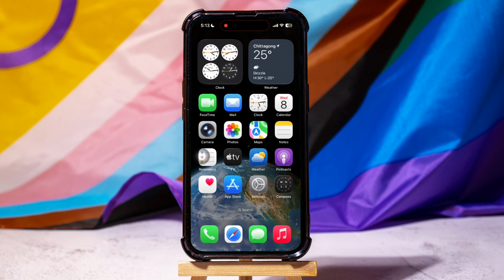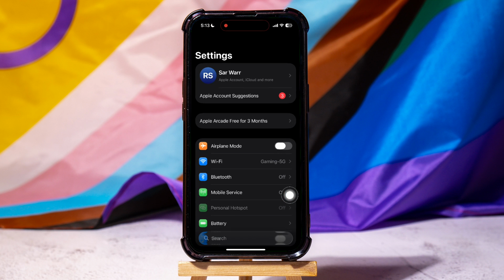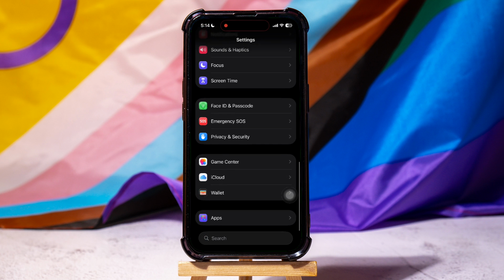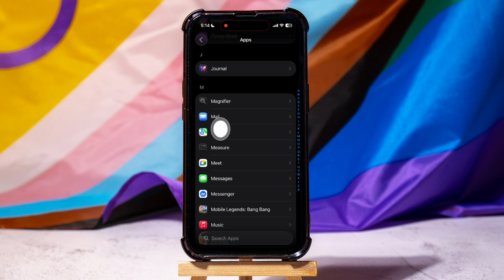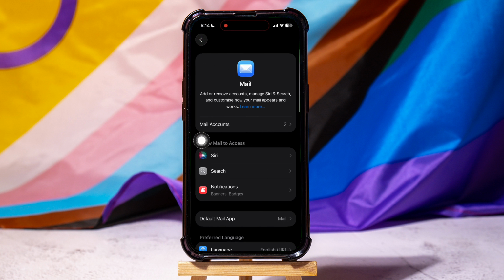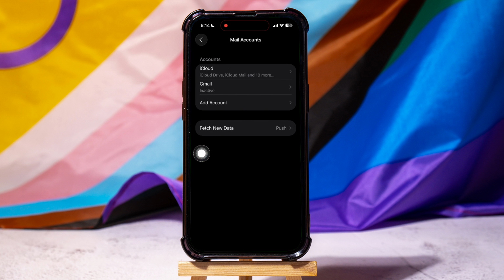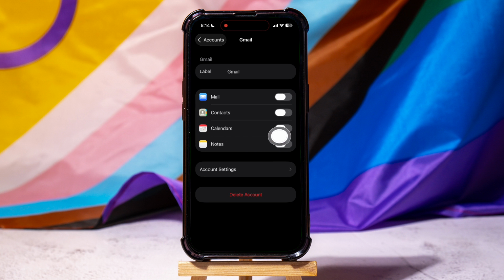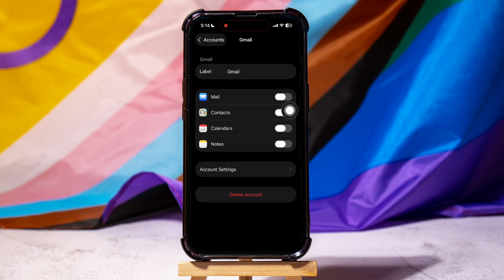How To Remove Gmail Calendar From iPhone 2026 (Step-By-Step Tutorial)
Here's how to completely remove Gmail calendar from your iPhone and stop those unwanted notifications and events from cluttering your device. I'll show you multiple methods to delete Gmail calendar integration, whether you added it through the Gmail app, Mail settings, or Calendar app directly. You'll learn the step-by-step process to disconnect your Gmail account from iPhone's native Calendar app, remove specific Gmail calendars while keeping others, and ensure all synced events are properly deleted from your device. We'll cover how to access your iPhone's Calendar settings, locate Gmail calendar subscriptions, and permanently remove them without affecting your other calendars or email accounts. I'll also walk you through troubleshooting common issues like calendars that won't delete or events that keep reappearing. By the end of this tutorial, you'll have a clean, organized calendar app with only the calendars you actually want to see, and you'll know exactly how to prevent Gmail calendars from automatically syncing in the future.